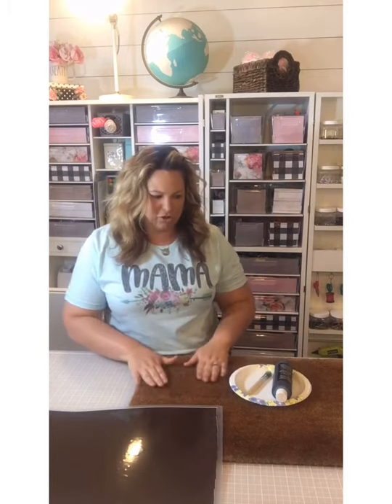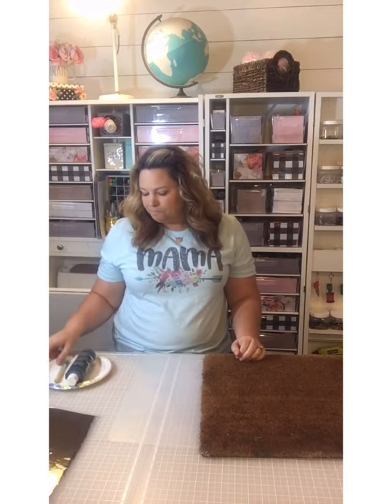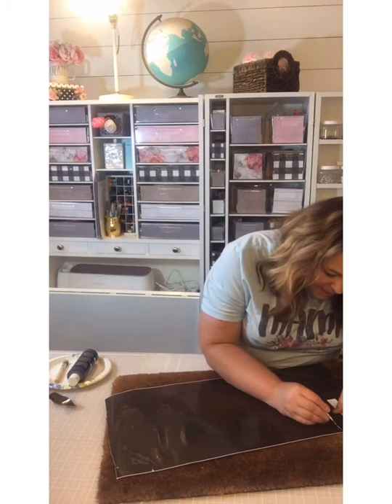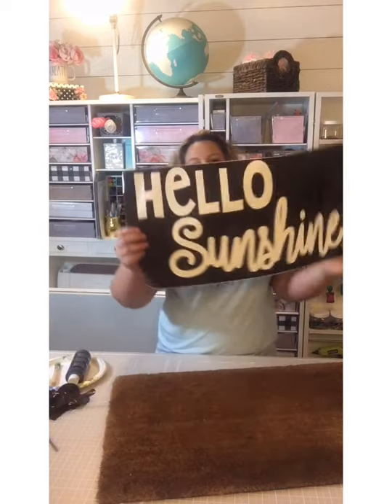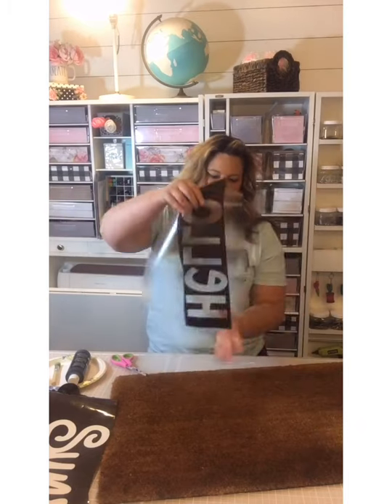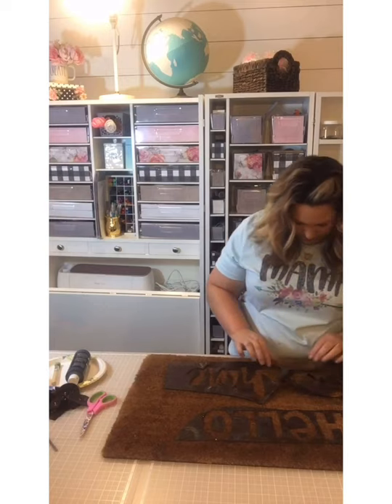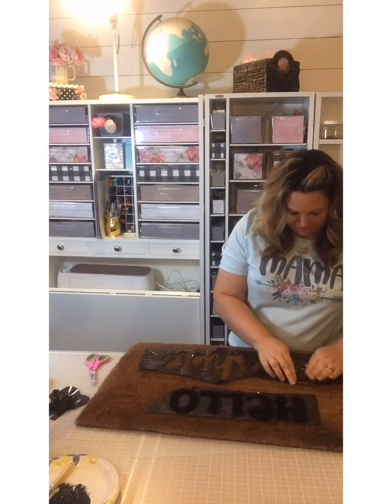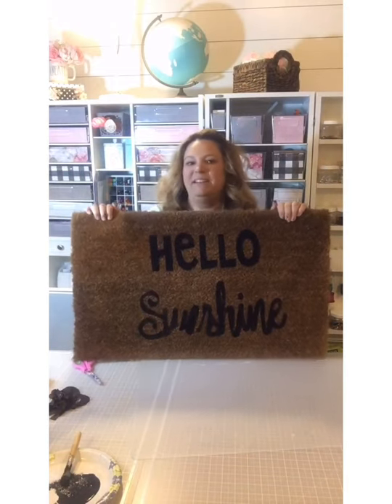DIY Doormat - Stencil -personalized doormat - and Free SVG cut file.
Learn how to create your own custom DIY doormat using this free SVG cut file and stencil. Creating a custom DIY doormat is a simple way to update your front porch decor with the seasons. Follow this tutorial to create your own DIY doormat.